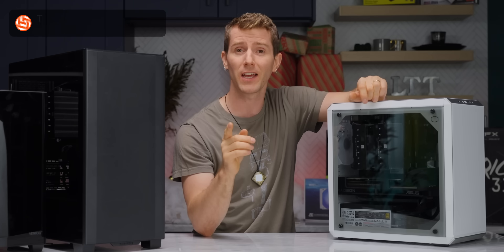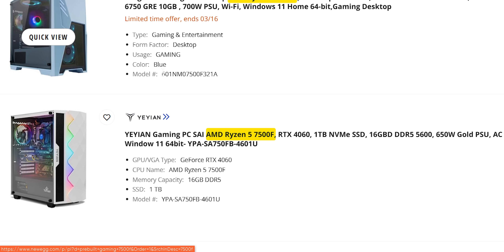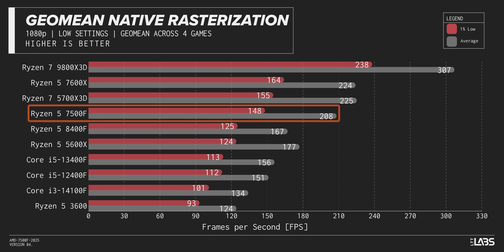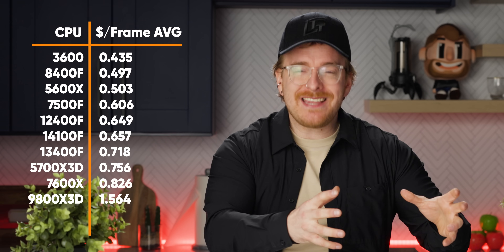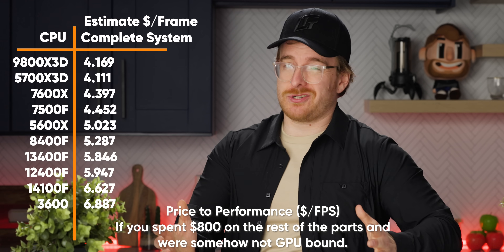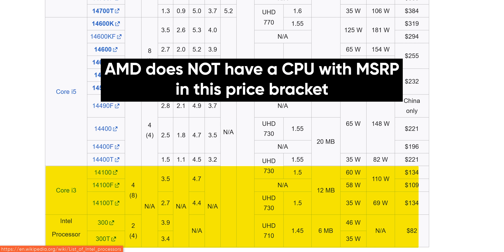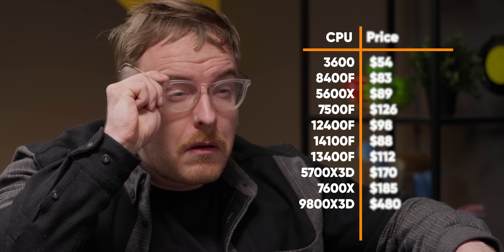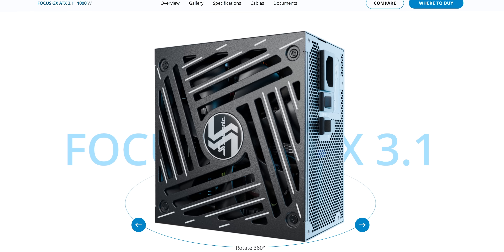The BEST Budget Gaming CPU No One Told You About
Check out Seasonic's Focus GX Series of power supplies using our links!

Everyone has been saying you should buy AMD’s Ryzen 7 5700X3D if you’re building a budget gaming rig. But who wants to pay for a Computer that is out of date before you add it to your cart? What if I told you there were SECRET gaming CPUs that go blow for blow with the 5700X3D (at least one of them does!), are AM5, AND most importantly are CHEAPER. Meet the AMD Ryzen 5 7500f and the 8400f. We sent it, AND ANOTHER possible secret budget king through the LABS gauntlet, to find out if AMD has been hiding the best value in gaming.

CHAPTERS
0:00 Intro
1:08 What is the CPU(s)
2:34 Regular Benchmarks
4:15 Paired with a 4060
4:47 Paired with a 4070 Super
6:08 Paired with a 4090
6:34 Should you BUY it?